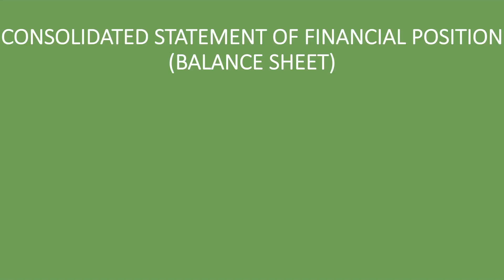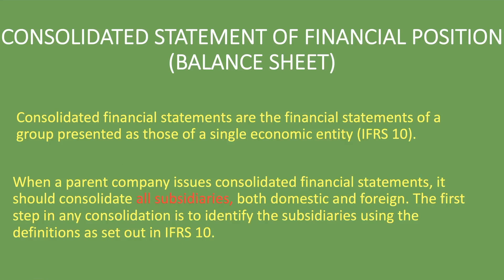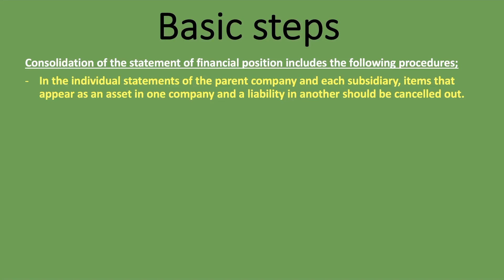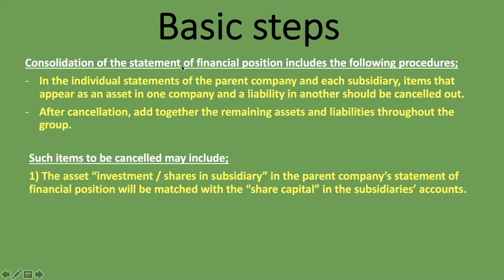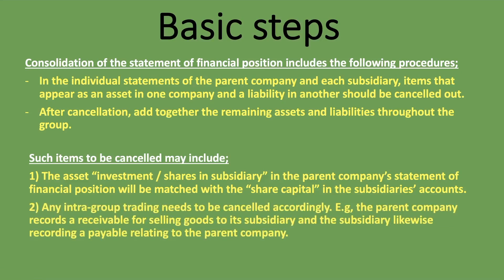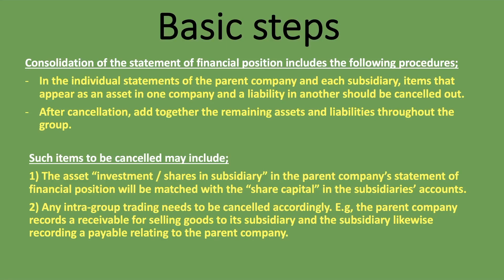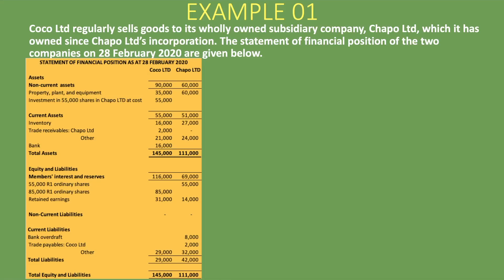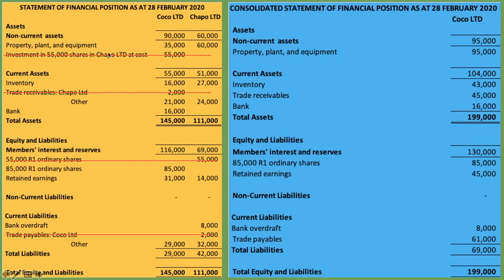Consolidated Statement of Financial Position (Balance Sheet) | Wholly-Owned | FULL EXAMPLE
In this lesson, we explain what consolidated financial statement is and why it is done. We also go through a simple example of a consolidated Statement of Financial Position (Balance Sheet) with a Wholly-Owned subsidiary.